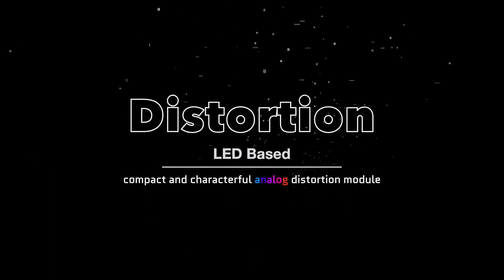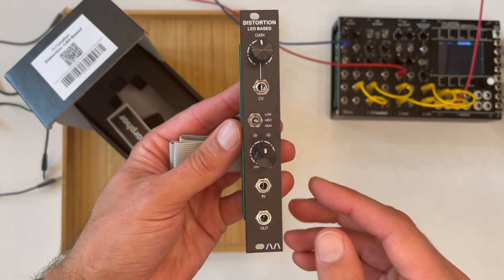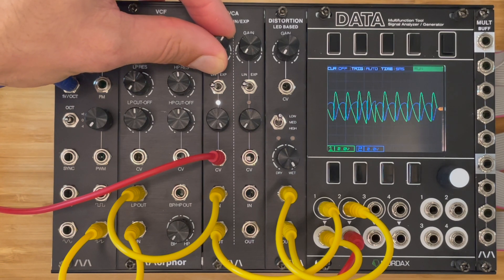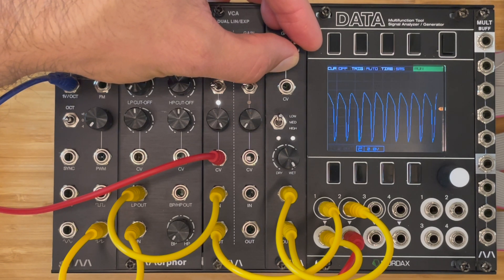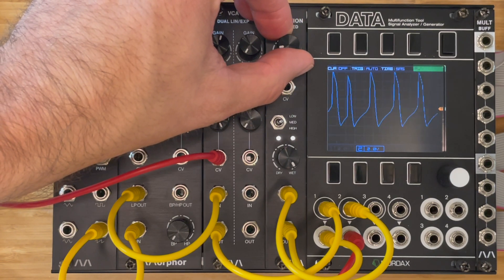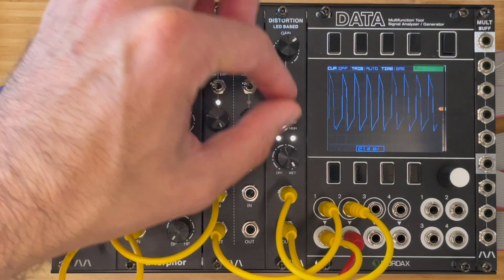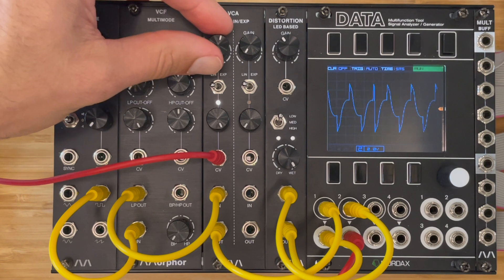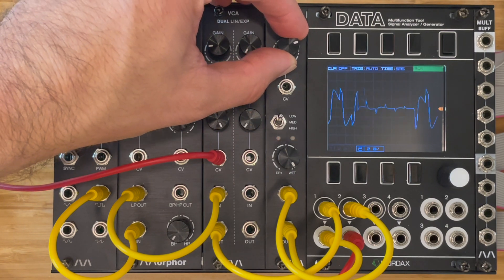Morphor Distortion - LED Based Walkthrough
Join Eli as he walks you through the features and sounds of the Morphor Distortion module.

Chapters:
0:00 Introduction and unboxing
0:47 Basics
3:55 Bass notes
5:18 Gain modulation

➢ The Morphor Distortion - LED Based is a compact and characterful analog distortion module. Inspired by the legendary MXR distortion circuit this module is perfect for adding some extra crunch to your patches.

➢ With CV-controlled gain setting, three distortion modes and a dry/wet mixing control, this module gives you lots of options to spice up your sound without taking up too much space (4HP).

➢ Internally the clipping is performed by LEDs which are also shown in the front of the module, so you can watch your sound getting destroyed with your own eyes.